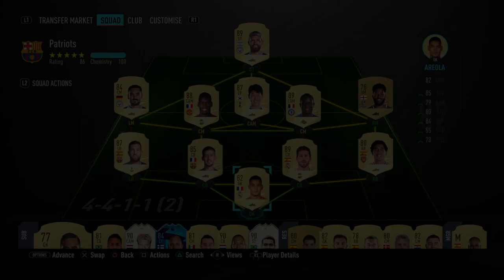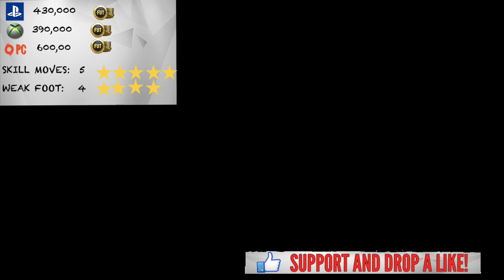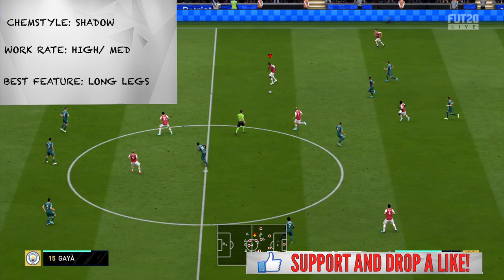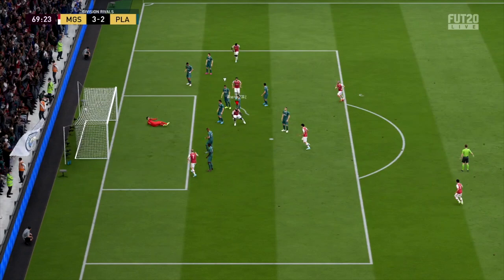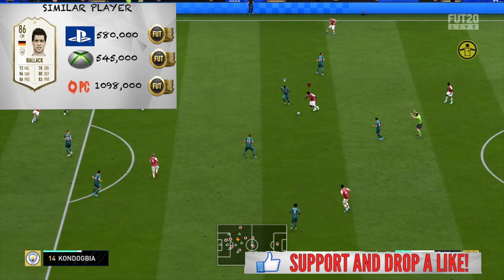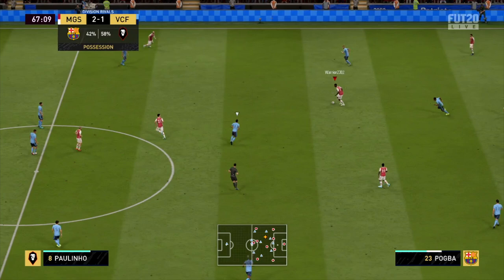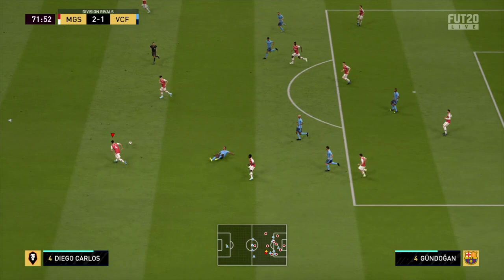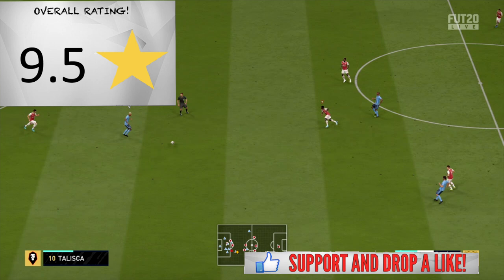FIFA 20 PLAYER REVIEW | 88 PAUL POGBA | IS HE WORTH IT?